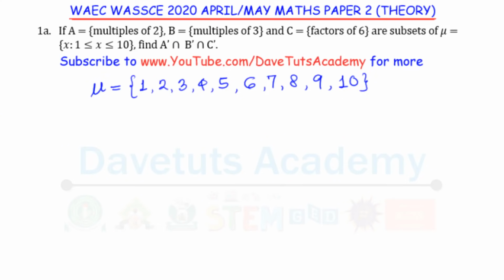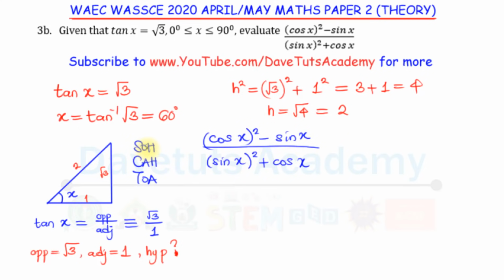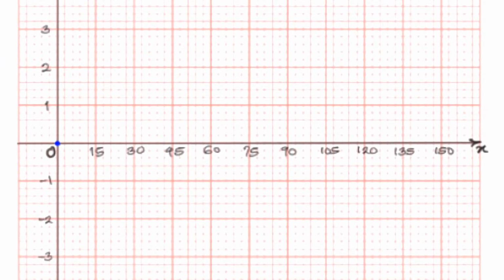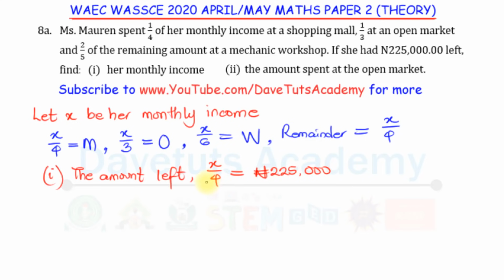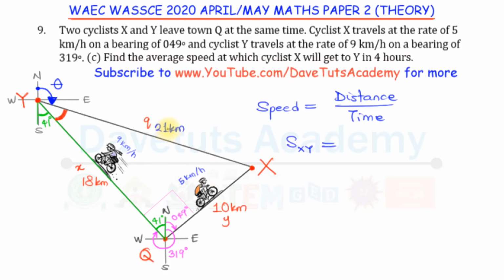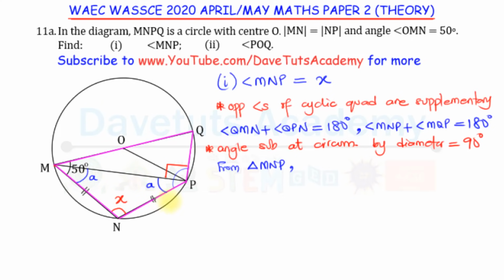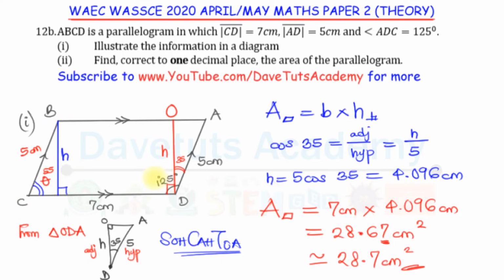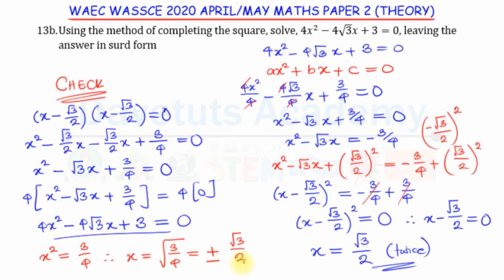WAEC WASSCE 2020 May/June Mathematics Exam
Prepare for excellence in your Mathematics Exam as we work through the WAEC WASSCE 2020 April/May Mathematics Paper 2 (Theory) in this video.

Students preparing for WAEC WASSCE/GCE, NECO, GCSE/IGCSE, and even JAMB will find this video quite resourceful as it features the solutions to questions 1 to 13 from the WAEC WASSCE 2020 April/May Mathematics Core/Theory Paper 2 which constitutes 100 marks.

Among other things, you will learn how to interpret questions correctly; how to use the calculator to solve problems; how to draw diagrams to represent given data; how to use the Scientific Calculator to solve Math problems; how to apply various mathematical rules to solve problems; and so on.

Timestamp
00:00 WAEC WASSCE Maths Exam Prep
03:33 1a Set
10:44 1b Commercial Maths - Profit
13:38 2a Change of Subject
21:45 2b Ratio
25:34 3a Circle Theorem
33:01 3b Trigonometry
40:37 4 Total Surface Area of Cone
50:29 5 Probability
58:49 6 Graph of Trigonometric Function
1:20:26 7a Surface Area of Wooden Structure
1:29:56 7b Word Problem on SImultaneous Equation
1:35:17 8a Ratio and Commercial Maths
1:45:26 8b Arithmetic Progression
1:50:44 9 Bearing and Distance
2:17:13 10 Cumulative Frequency Curve - Ogive
2:42:12 11a Circle Theorem with Cyclic Quadrilateral
2:57:20 11b Equation of a Line
3:05:06 12a Circle Theorem with Parallel Lines
3:11:31 12b Prallelogram Sketch and Area
3:20:23 12c Surds Algebra
3:24:57 13a Construction of Triangle
3:43:20 13b Complete the Square to Solve Quadratic Equation
3:52:55 Subscribe to DaveTuts Academy